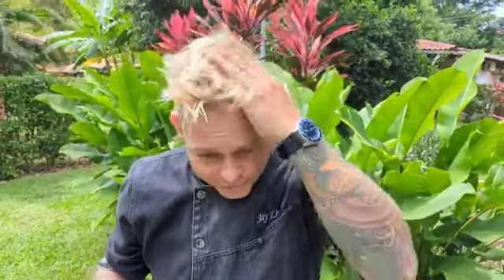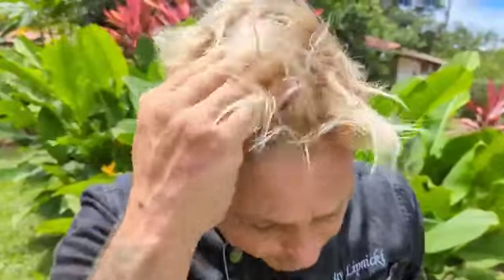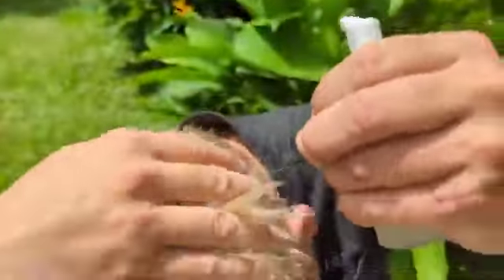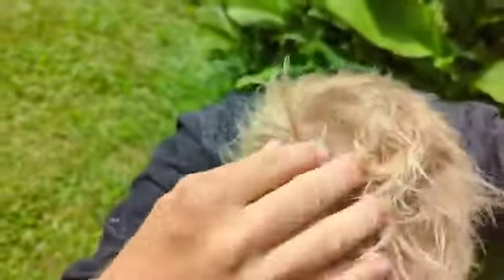Chef Jay explained his experience with stop and regrow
Chef Jay has been on the program for 2 years and was so happy with his results he joined the team to spread his knowledge and help others too.Follow for more @stopandregrow